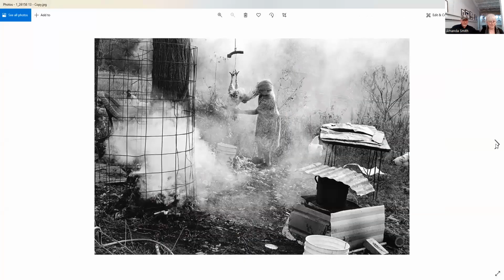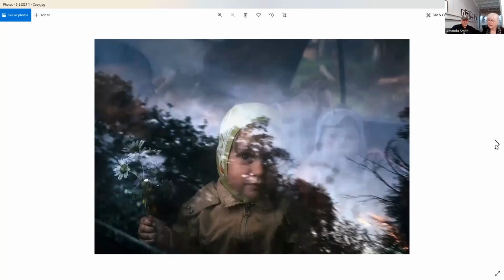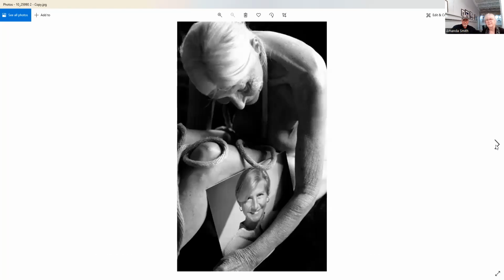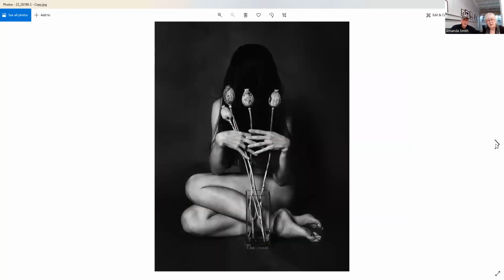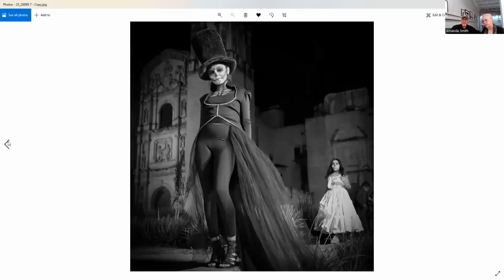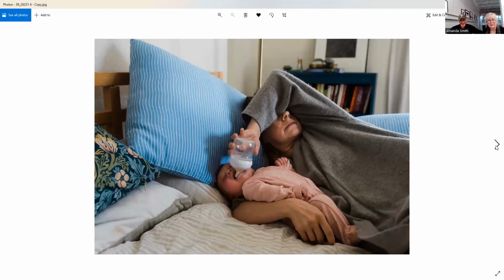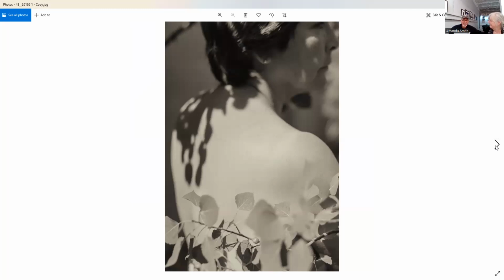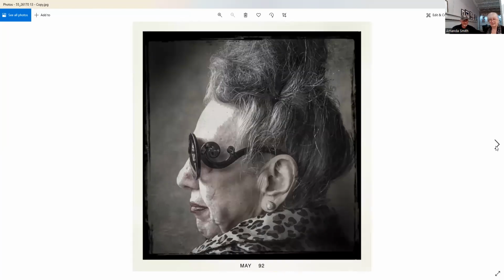GalleryTalk "she"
"she" is the Online exhibition at A Smith Gallery from June 10 to July 21.  Sandra Chen Weinstein was the juror.